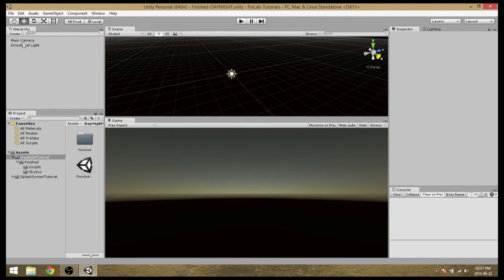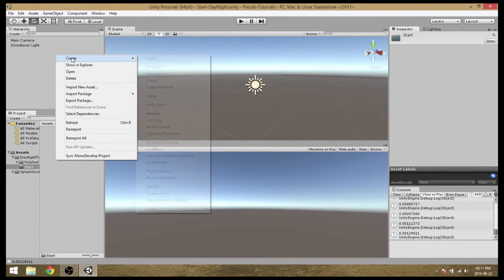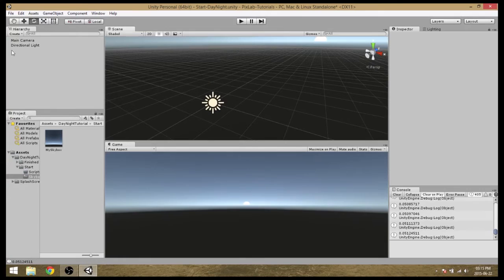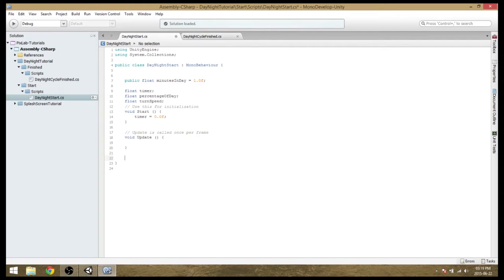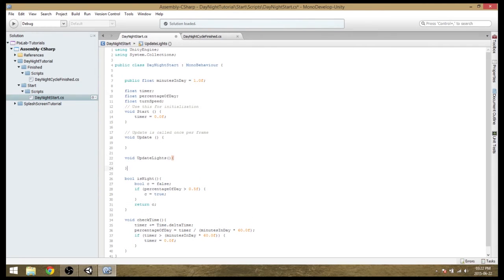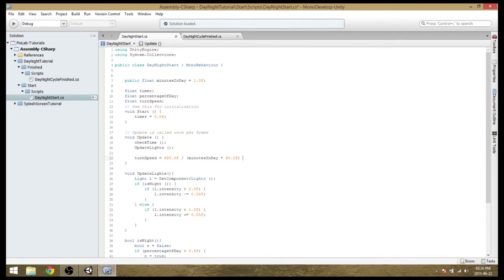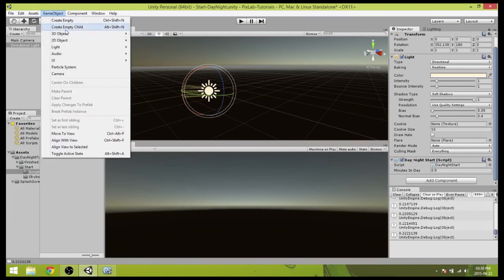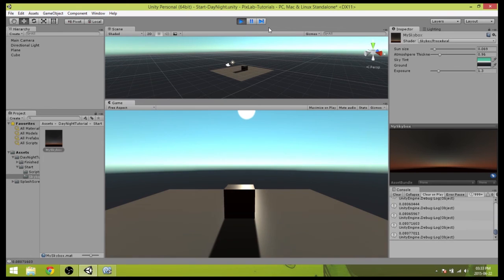How To Make A Day Night Cycle In Unity 5 - Tutorial Tuesday - PixLab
Hey there, in this weeks tutorial tuesday, we are going to take a look at creating a very basic Day Night Cycle in Unity 5 - The Text tutrorial will be up in the next few days where you can grab the code.

We will be using the Unity 5 Procedural Skybox, along with the powerful new Unity 5 Lighting Rig, and C# Scripts